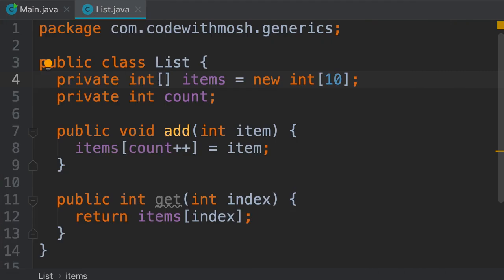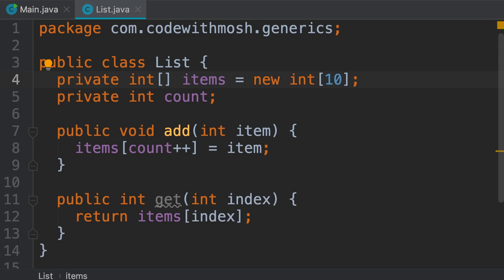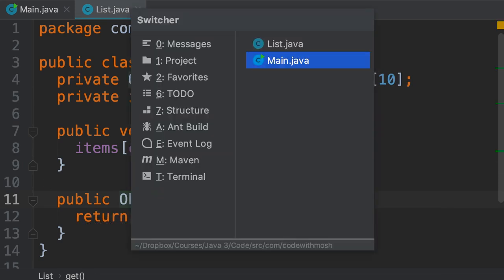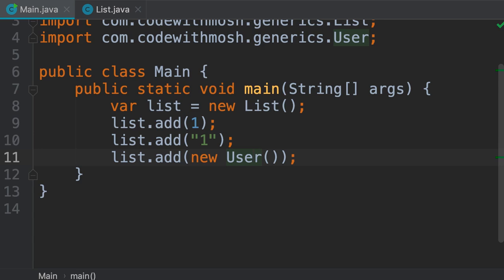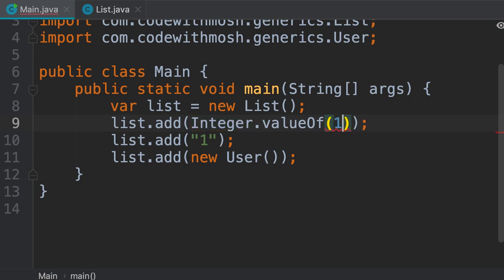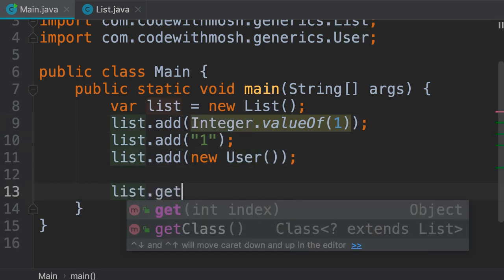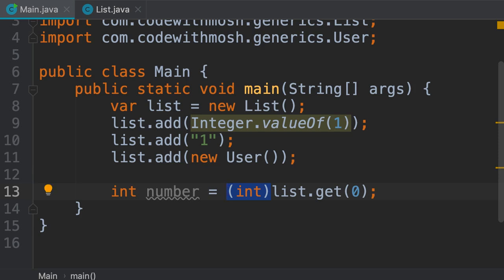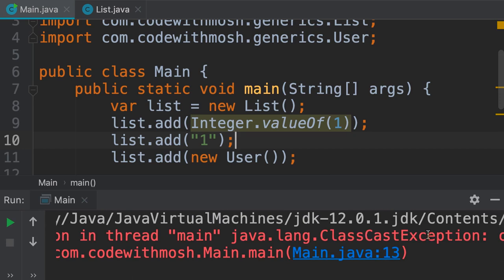137 A Poor Solution